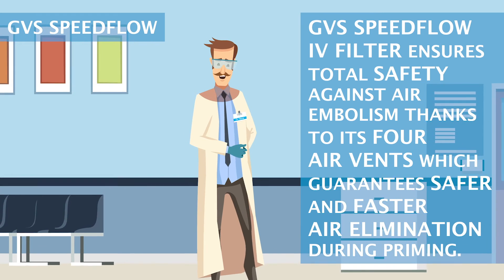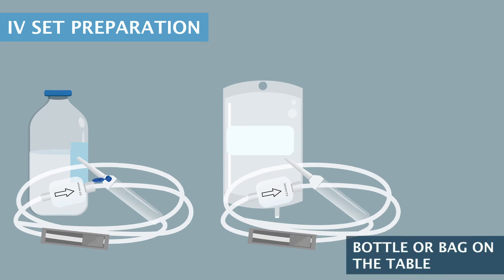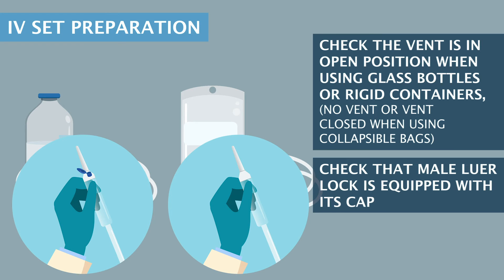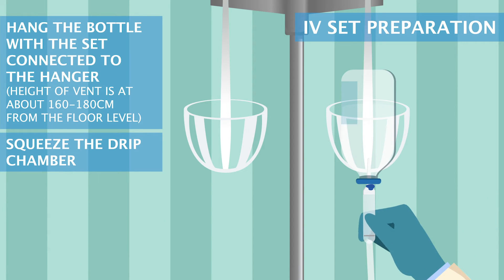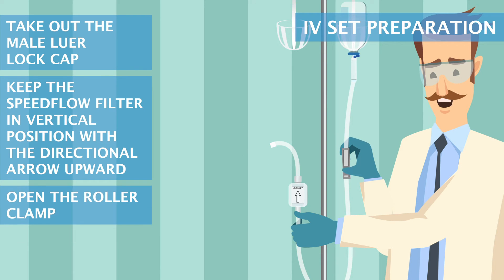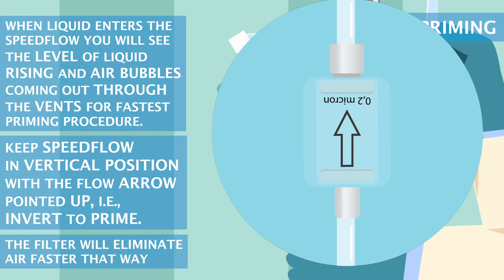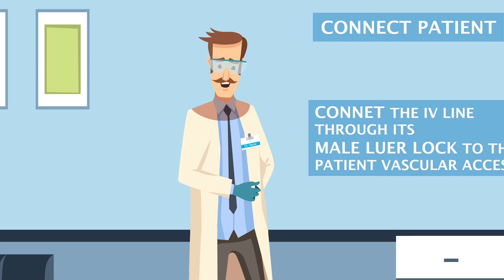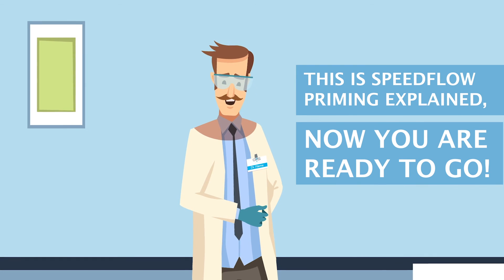Speedflow IV Filter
GVS Speedflow IV Filter is equipped with 4 air vents that guarantee fast air elimination and ensures safety against air embolism.
Watch the video to see how to do the priming procedure with Speedflow.